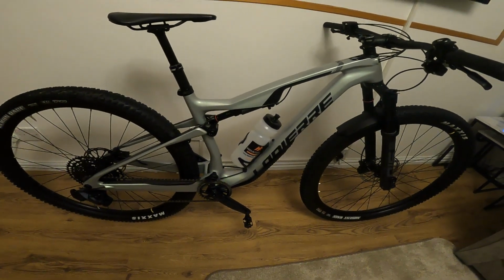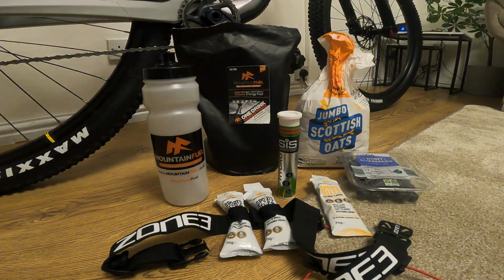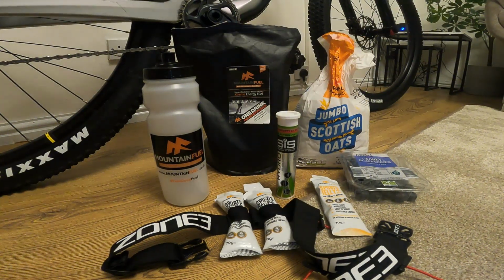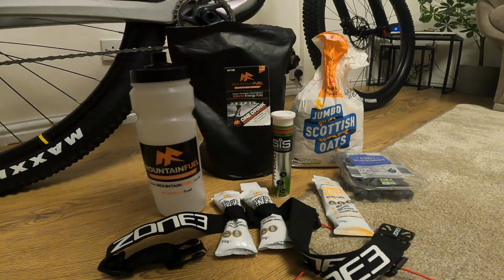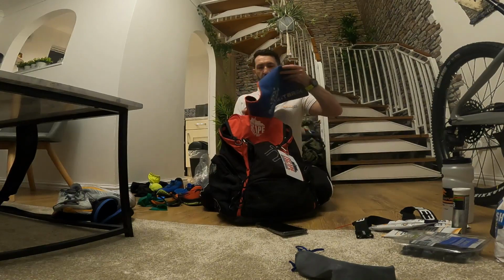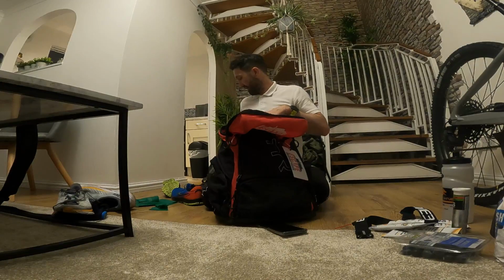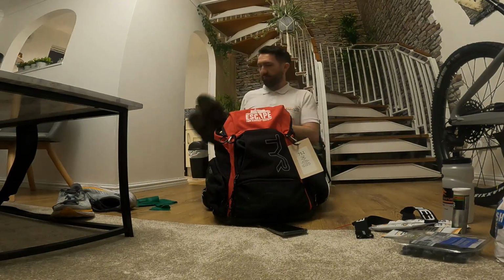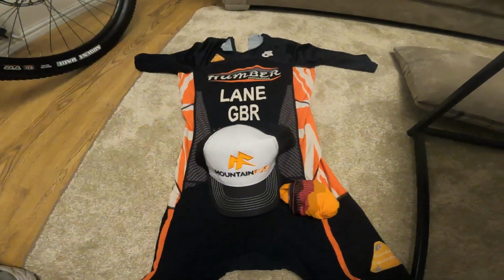XTERRA UK, MY HUMBLING EXPERIENCE. .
This is my humbling experience at Xterra UK 2023

I had zero expectations going into the race, and I just wanted to enjoy it for a change.

The swim was so weedy, I lost a good 2-3 mins as i just could not get a good catch through the weed (same for everybody I guess), I gave it everything on the bike but zone 5 for 90 minutes does not make up for a lack of MTB skills. My legs was absolutely gassed for the run due to the bike, but overall I had an enormous amount of fun.